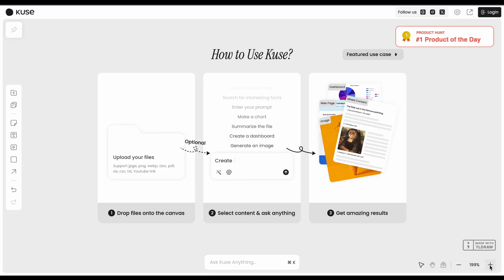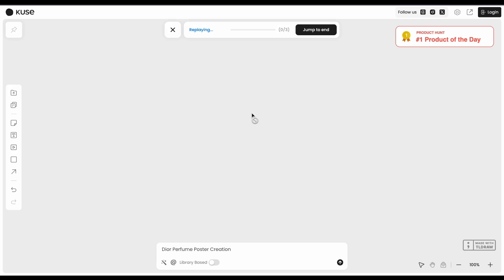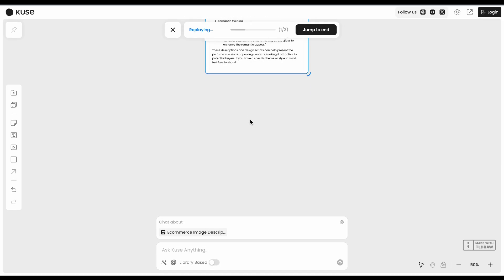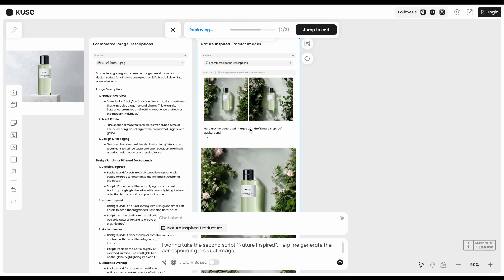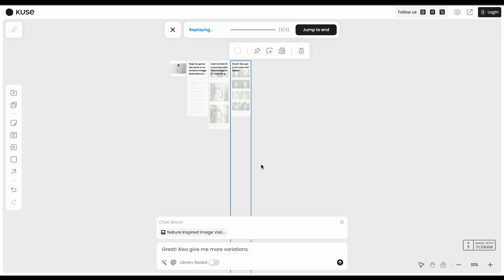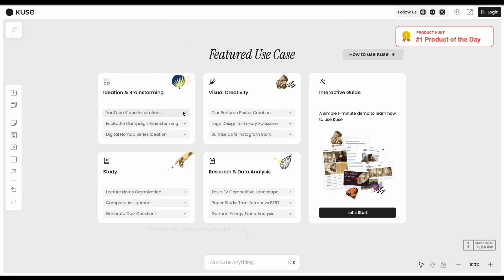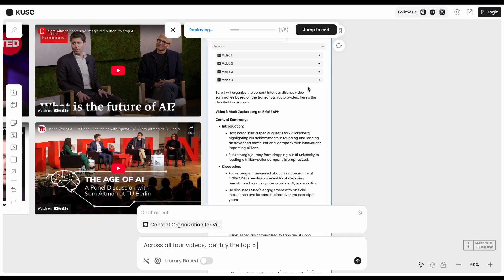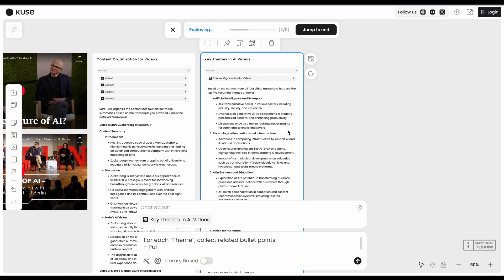Kuse AI Review: The AI Tool Nobody’s Talking About (Yet)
Kuse AI Review
In this video, we review Kuse AI, an AI-powered tool designed to assist with productivity, automation, and smarter workflows. We’ll cover what Kuse AI offers, how it works, and whether it’s worth trying compared to other AI assistants.